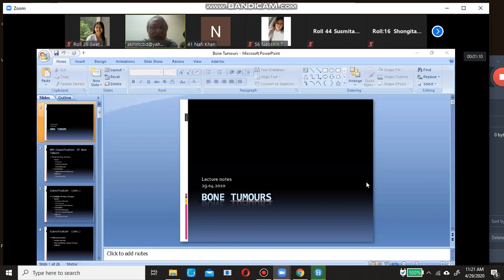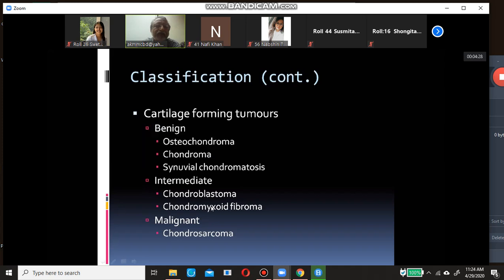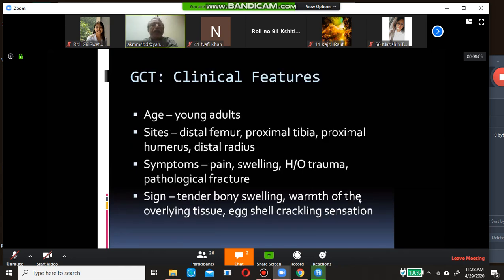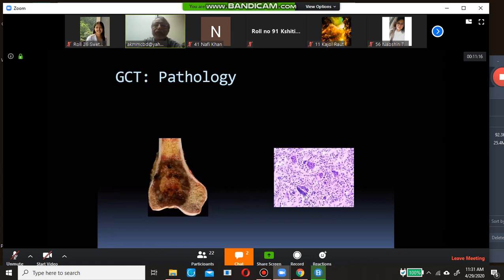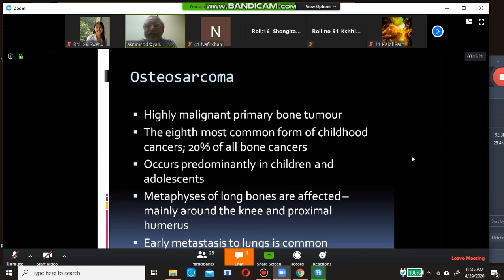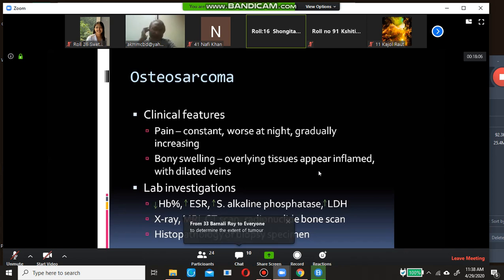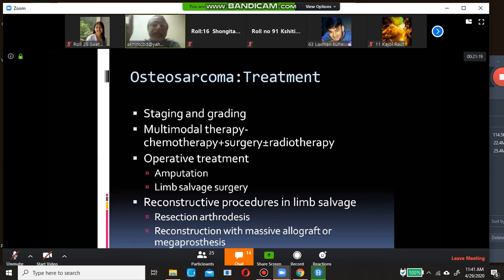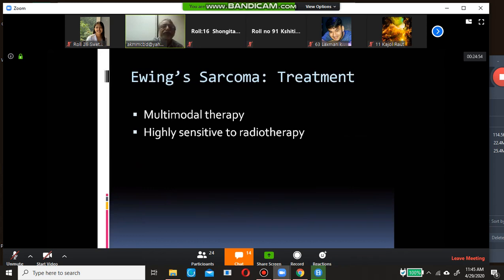Orthopedics Lecture on Bone tumors by Prof Shakil Sir